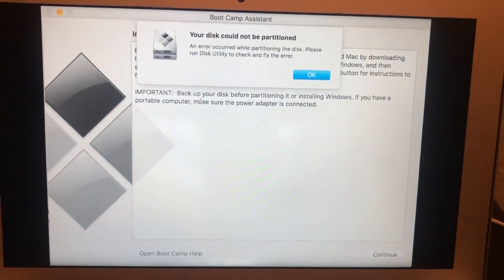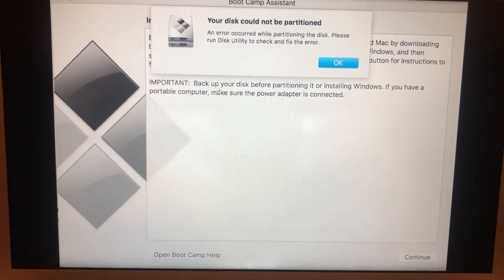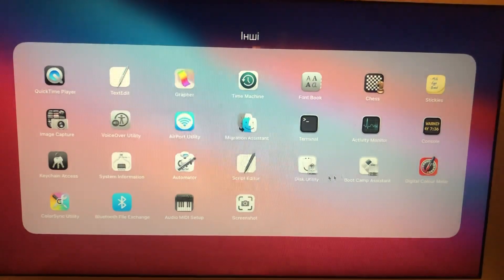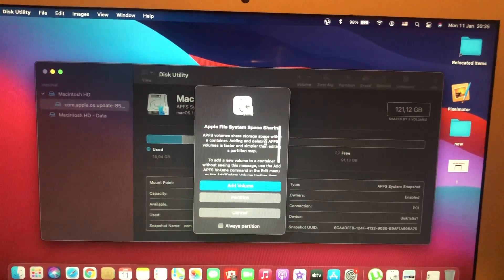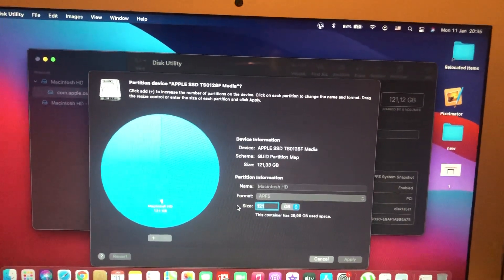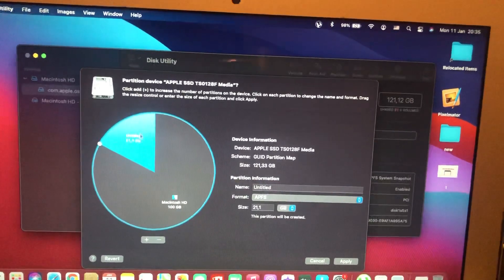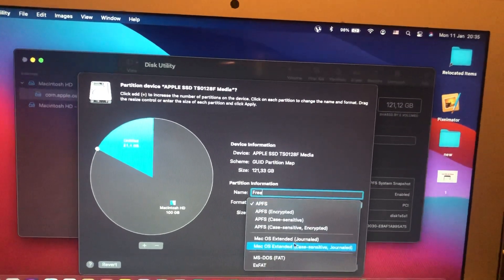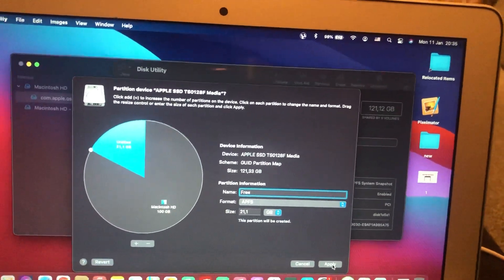Partition Error Mac Bootcamp Fix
If you don’t know Partition Error Mac Bootcamp Fix, this video is for you.